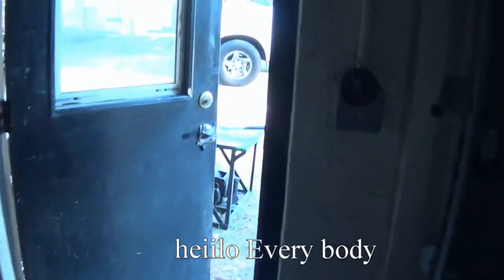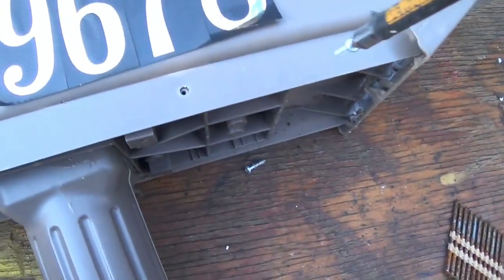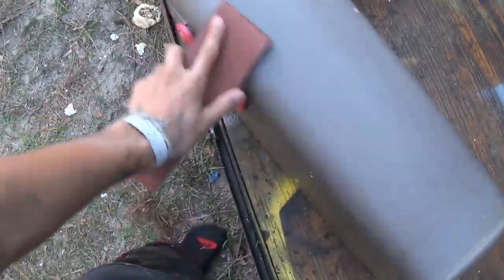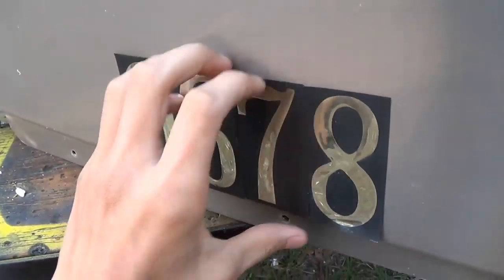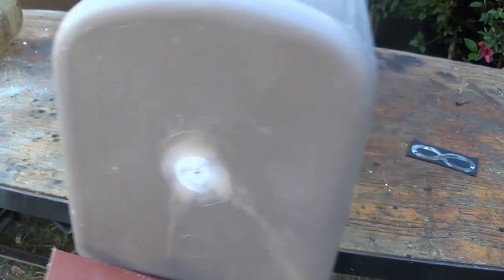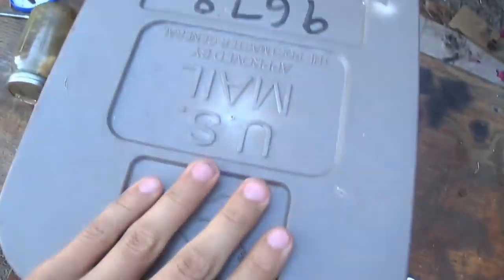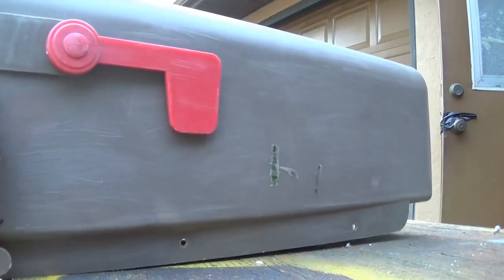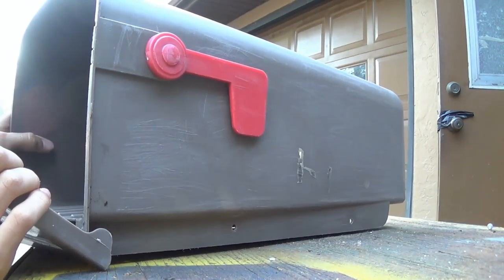How to Make a DIY Mailbox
Hey guys today i show you how to make a mailbox from thing your already have.